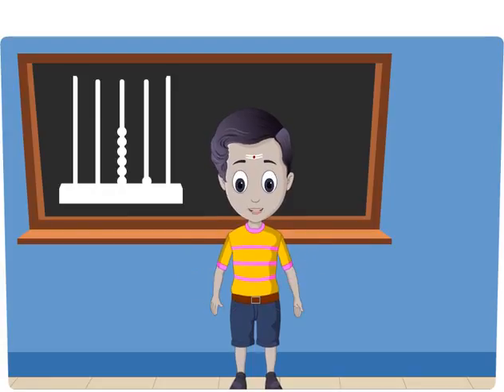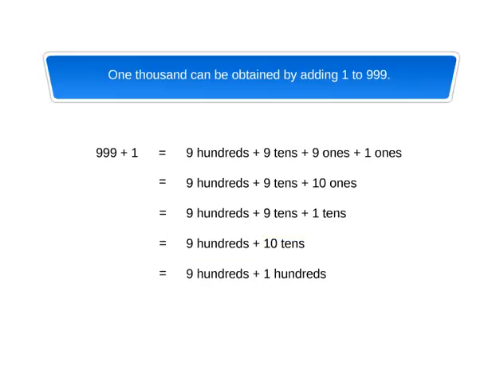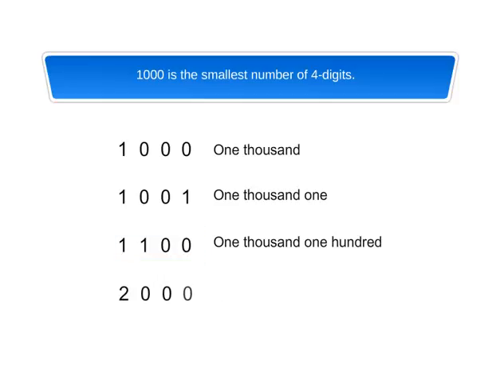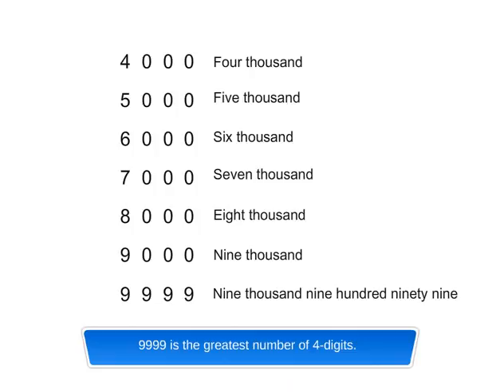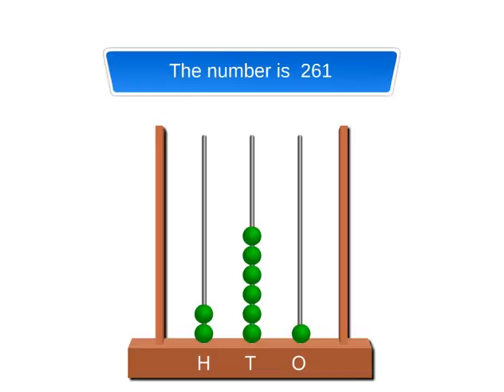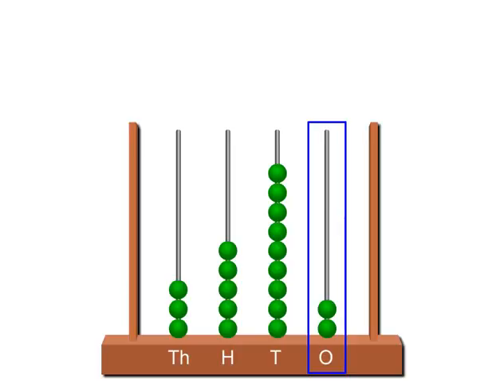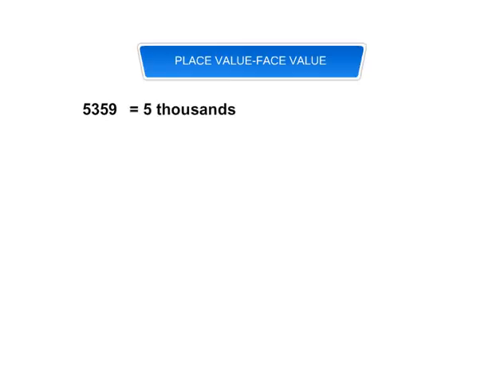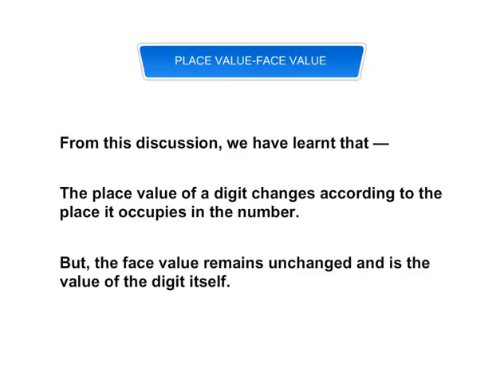Numbers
Learn about smallest and greatest number, use of spike abacus, place value-face value, etc.